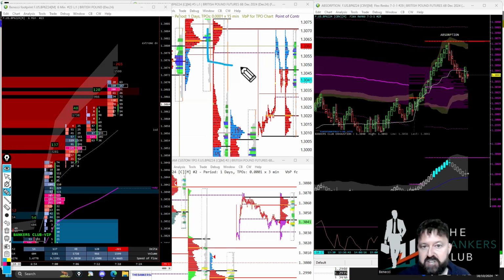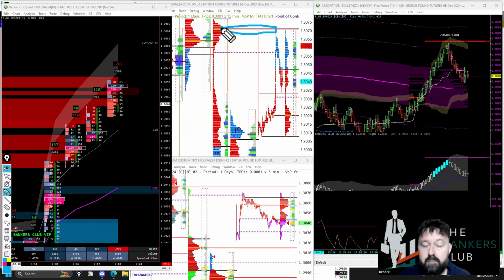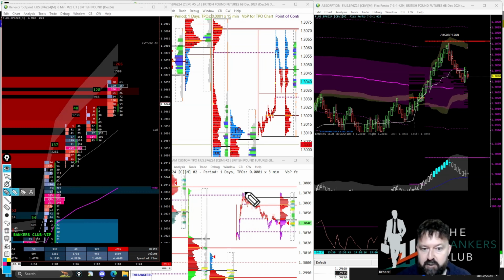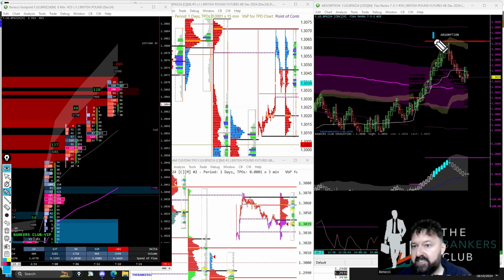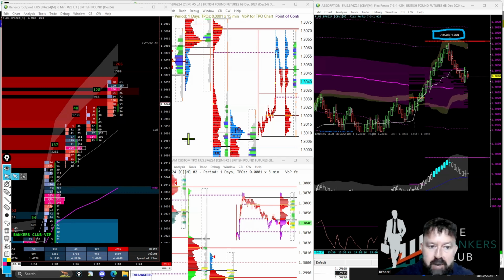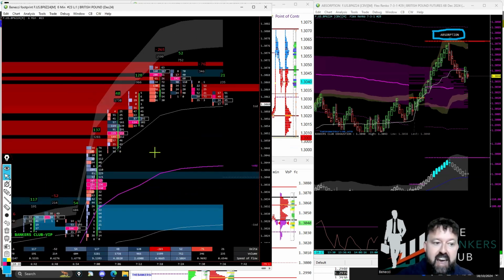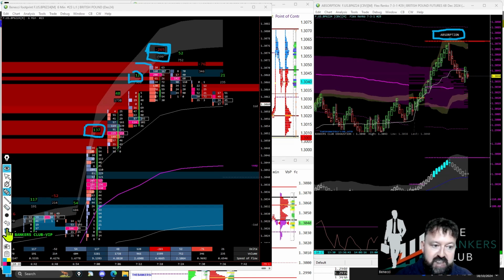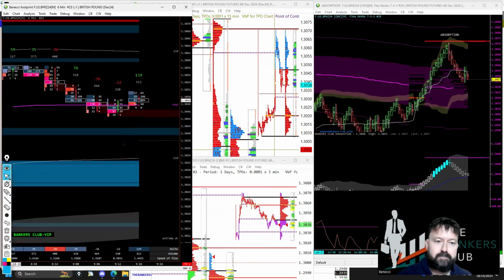A Forex Strategy with High Win Rate